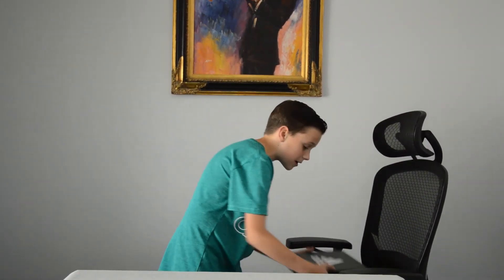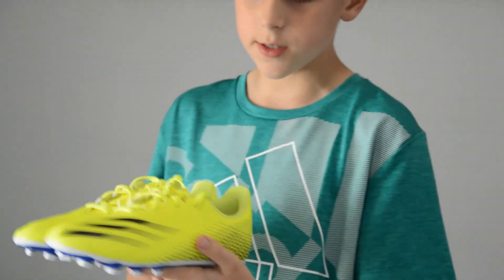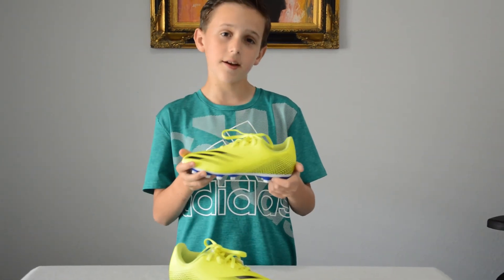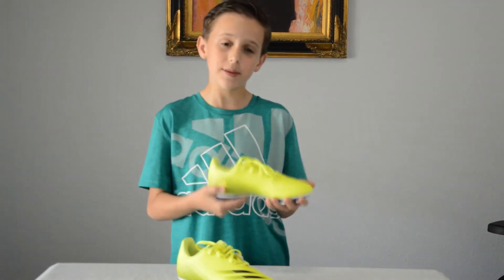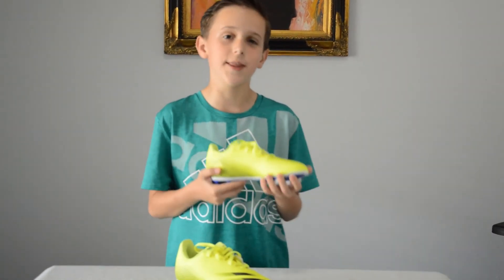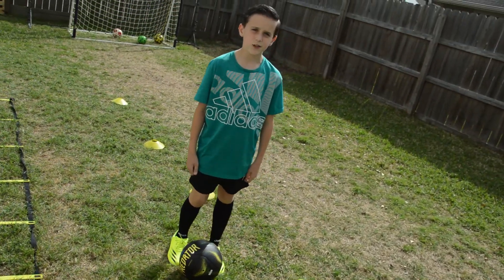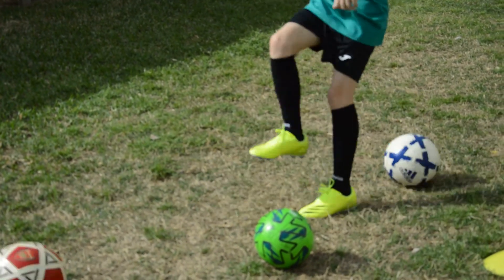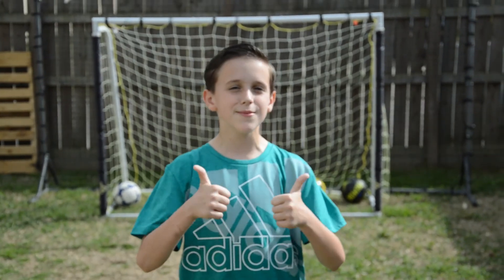New Adidas Ghosted .4 Soccer cleat / boot review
Hey Guys,

Today we are trying out the new Adidas Ghosted .4 boots. I really like the color and how lightweight these are. I'll be sure to get some footage in them in the upcoming games but so far, they are great for price.